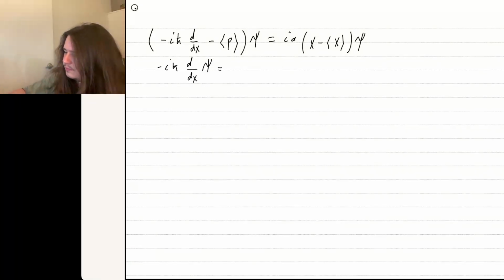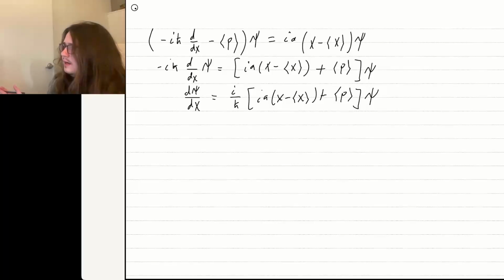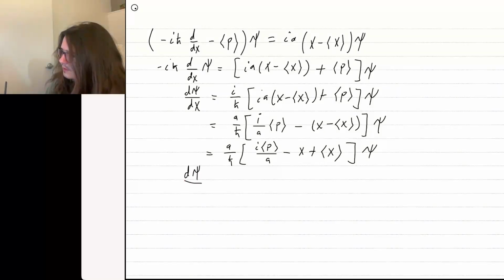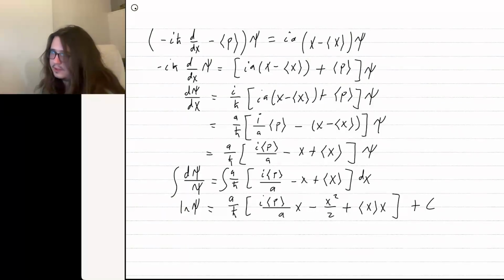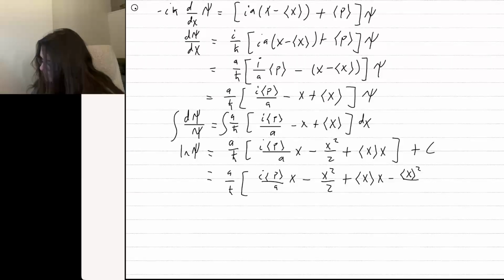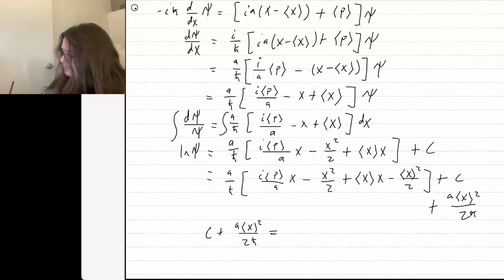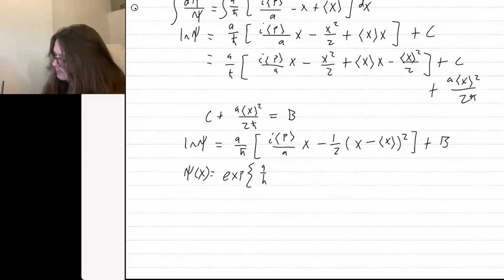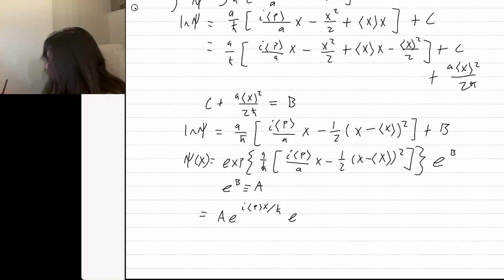Griffiths Quantum Mechanics 3.17